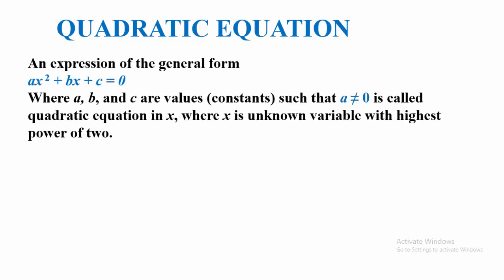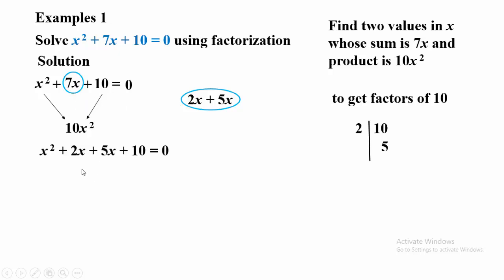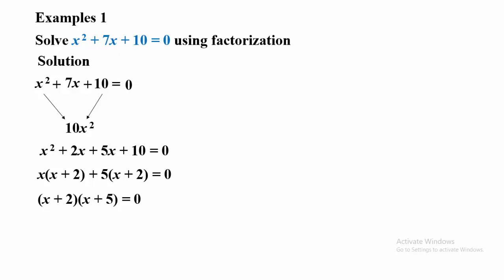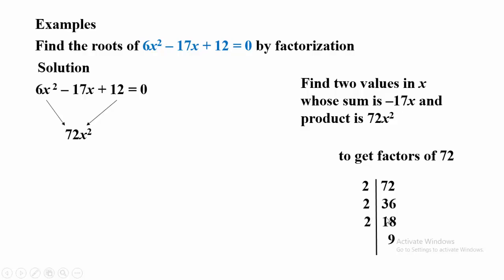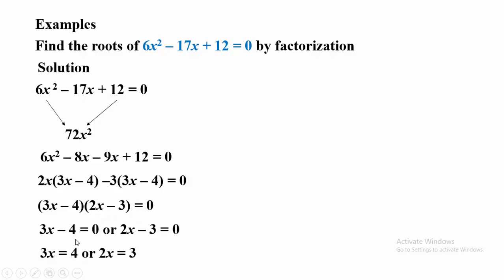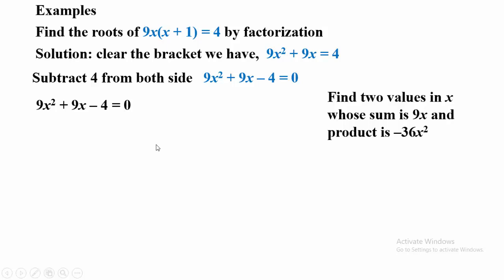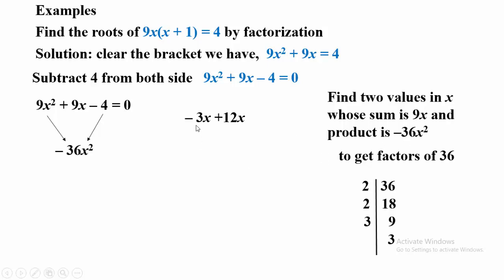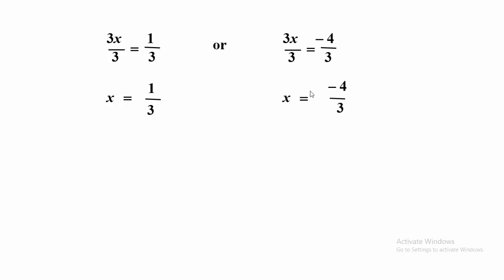QUADRATIC EQUATIONS BY FACTORIZATION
solving quadratic equations with ease